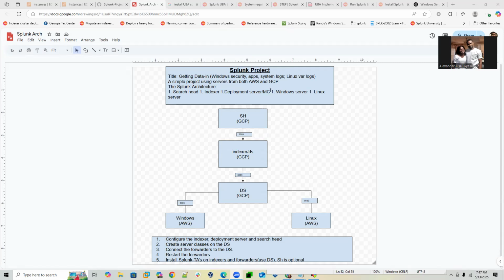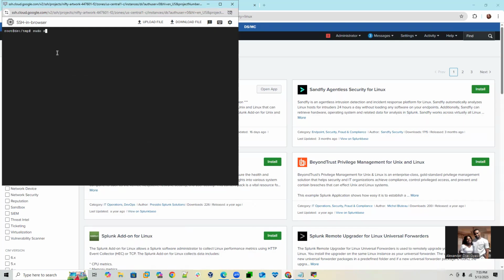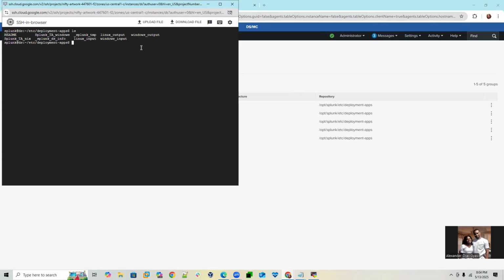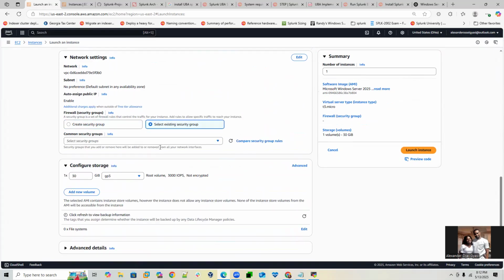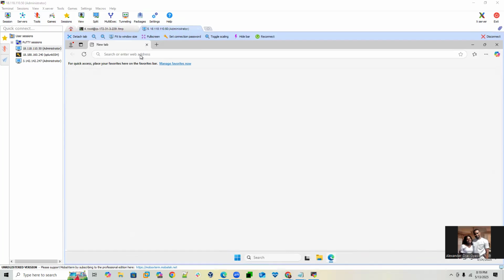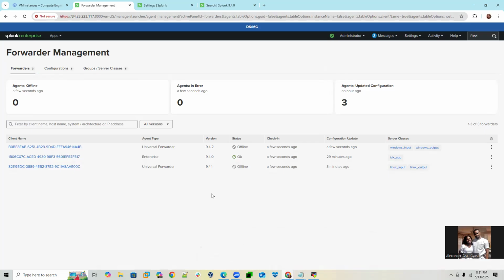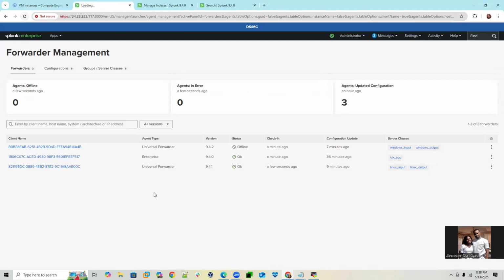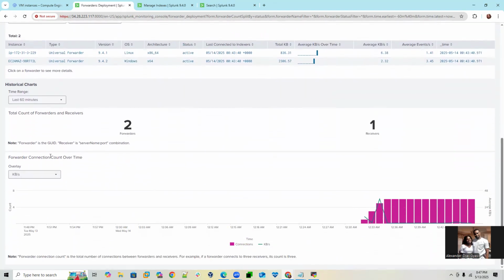Getting Data Into Splunk Using Splunk Universal Forwarders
The Deployment Server was added as a search peer on the Search Head, but this isn't required.